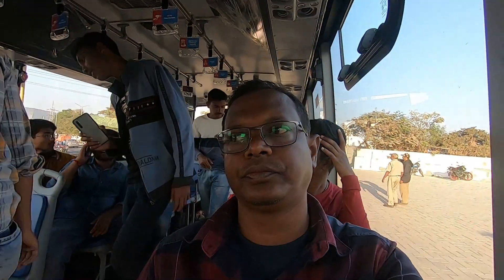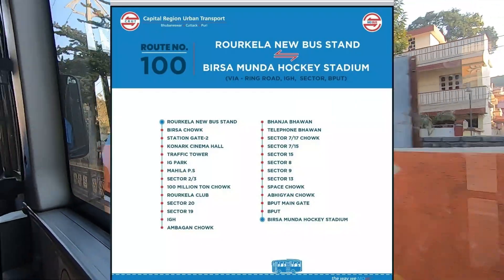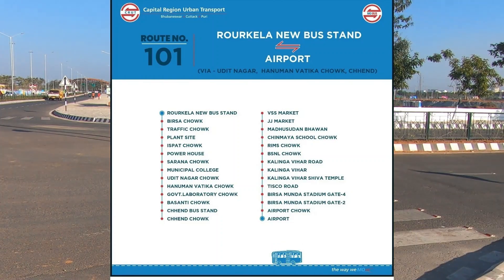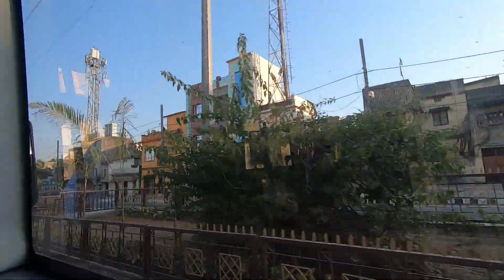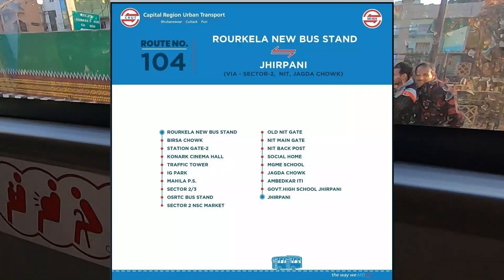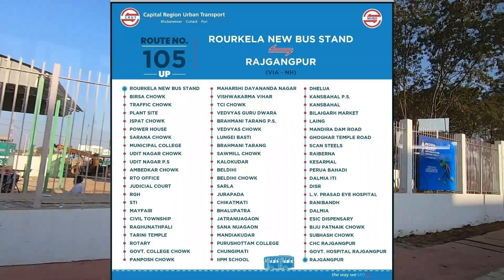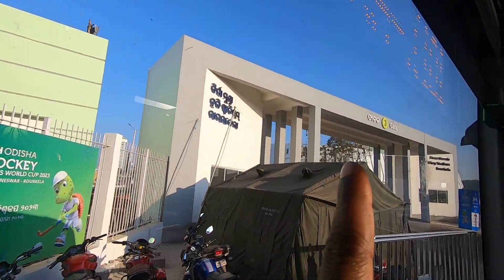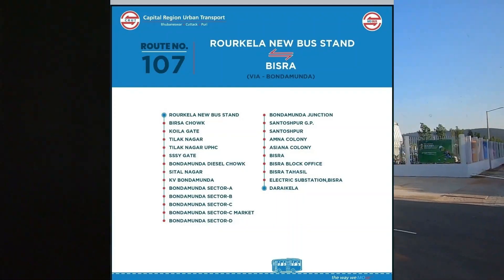Mo bus Rourkela route details | Mo bus service in Rourkela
Mo bus Rourkela route details | Mo bus service in Rourkela. Mo bus in Rourkela has been started by CRUT (Capital Region Urban Transport) and the Government of Odisha. Rourkela mo bus was inaugurated by the CM of Odisha Shri Naveen Patnaik on 5th January 2023. Total 30 Mo buses are there. Which includes 25 non- AC buses and 5 AC buses.Mo bus service in Rourkela will provide much comfort to the citizens of Rourkela. Here I have told everything about Mo bus route in Rourkela alongwith Mo  numbers. And mo bus rourkela route map.